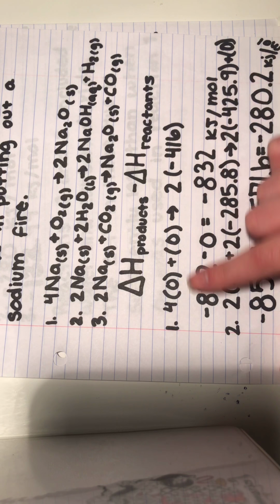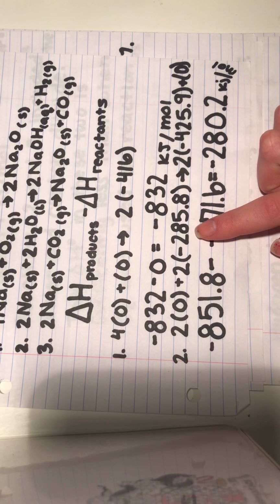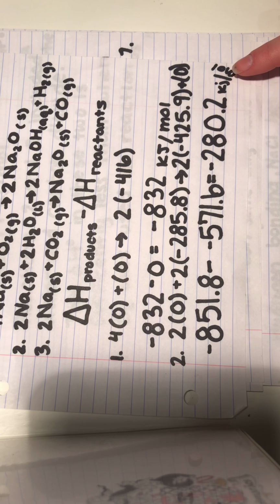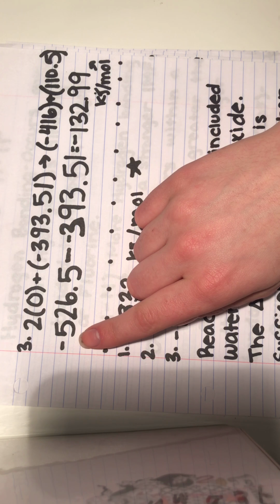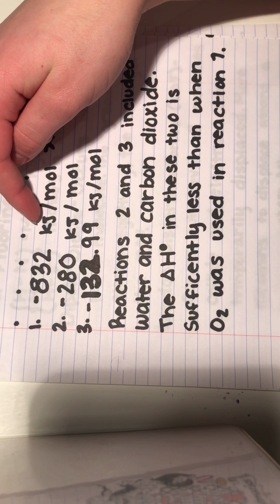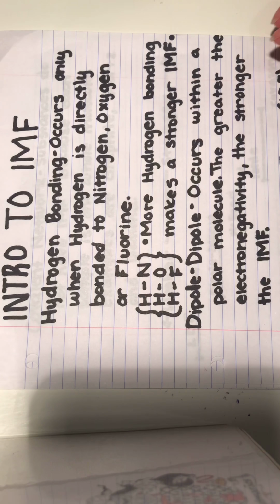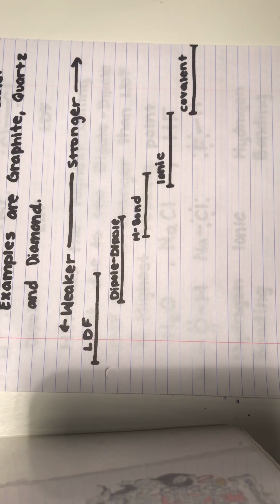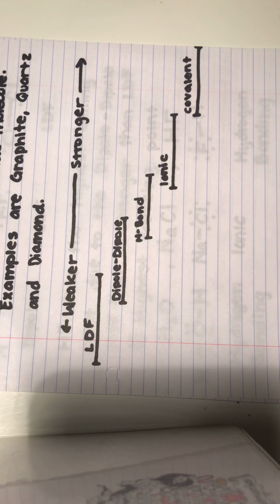AP CHEM 1(HIGH RESOLUTION)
This is a refilm of my previous video, "AP CHEM" due to the poor quality.